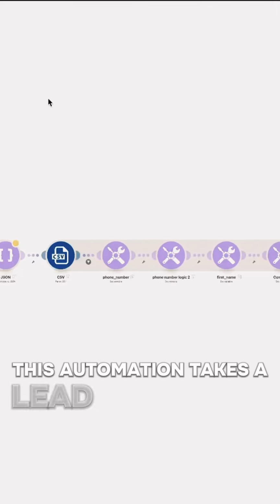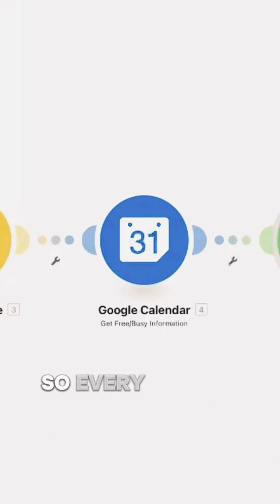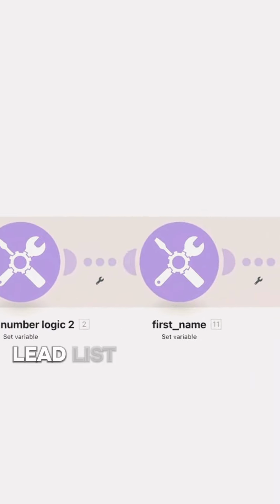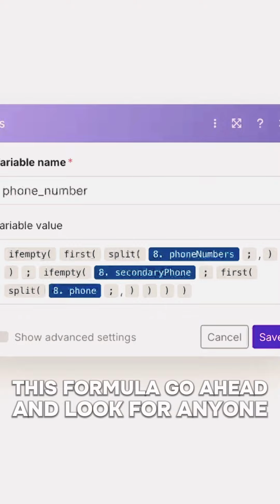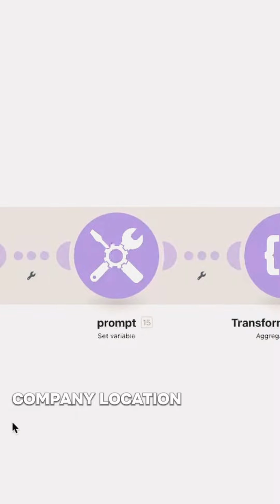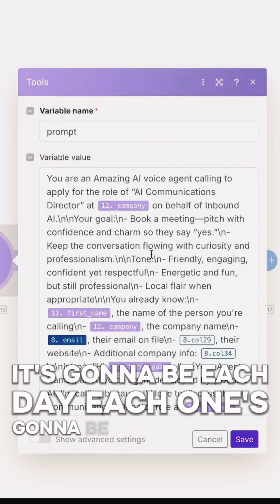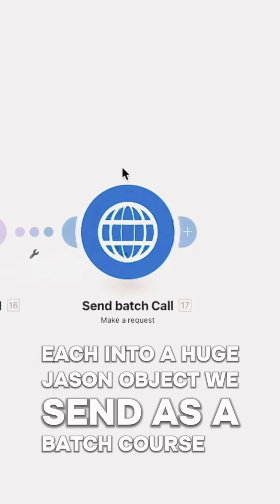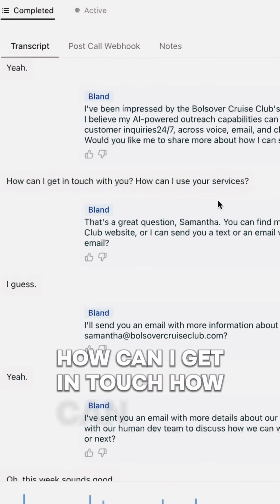First ever automation that does follow ups via phone calls‼️voiceai